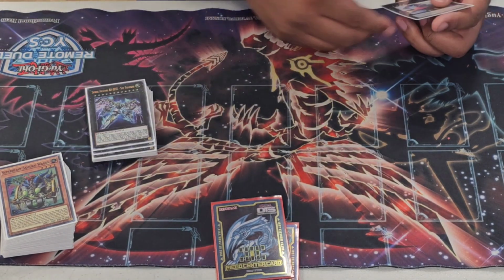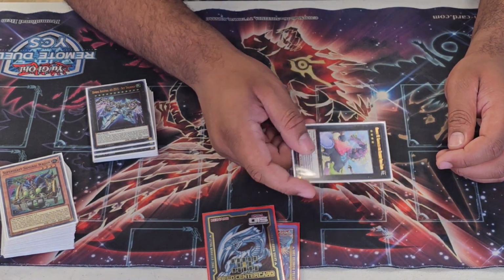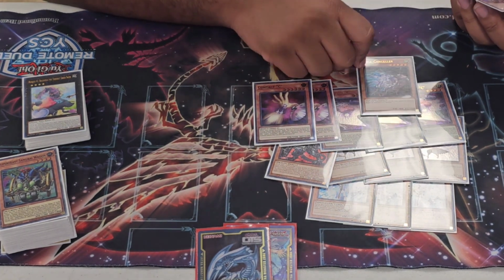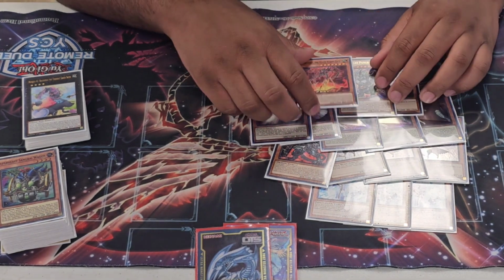Cool Stuff Games - Hollywood Store Championship - 1st Place Superheavy Samurai Deck Profile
Cool Stuff Hollywood - Store Championship

1st Place Superheavy Samurai Deck Profile